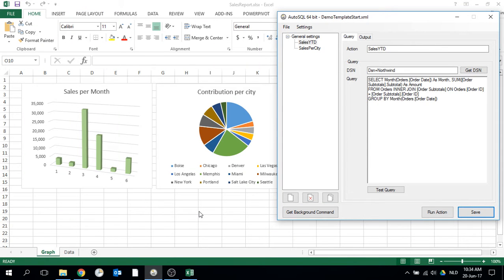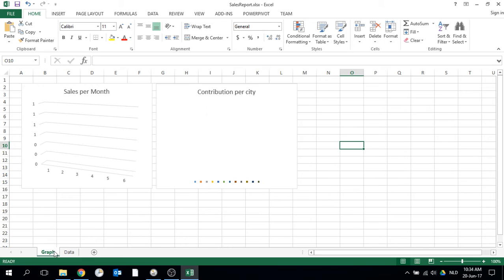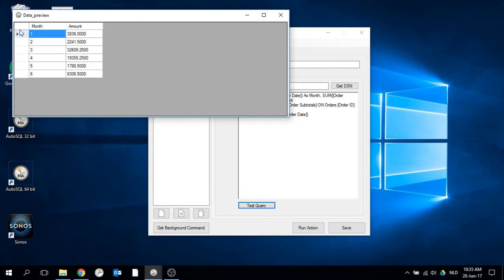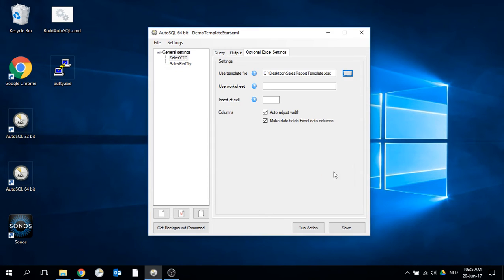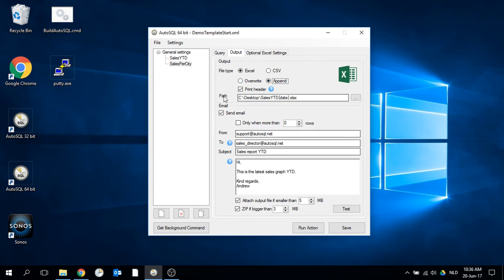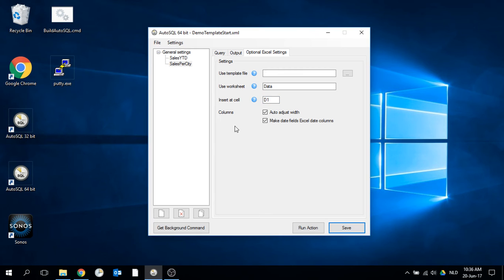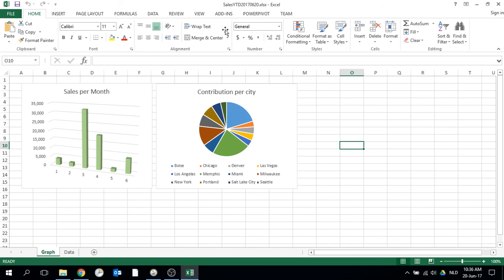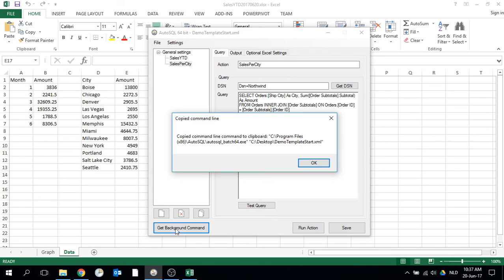Export scheduled SQL results to Excel template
With AutoSQL you can write your query results directly to Excel and use a template to pre-define formatting.